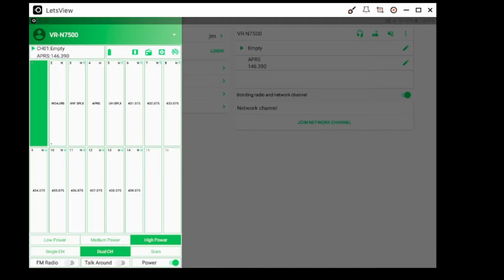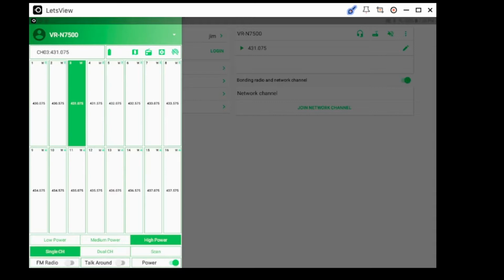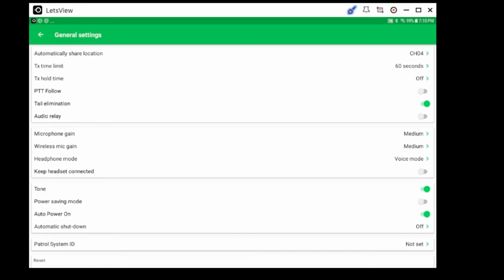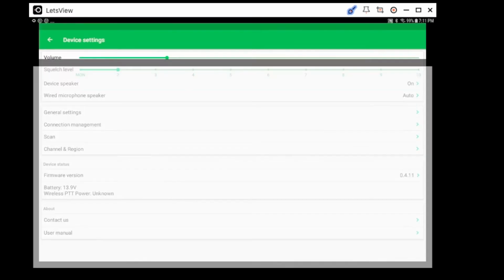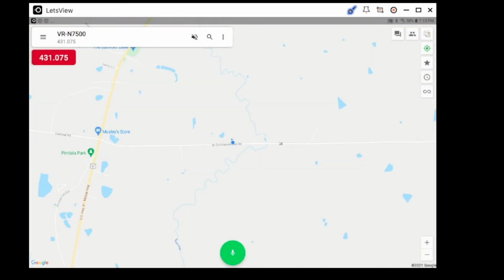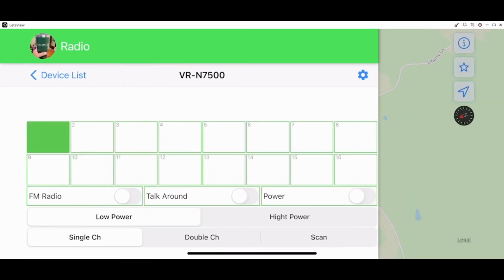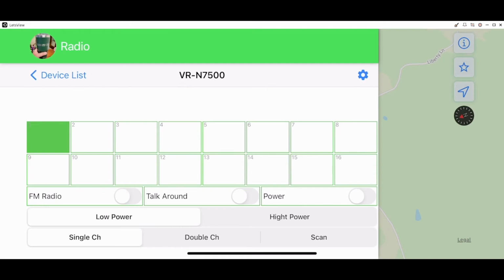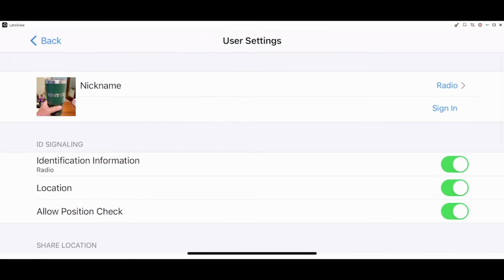Verotelecom VR-N7500 Dual Band review,, Part 2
Part 2, I take a quick look at the Android and IOS versions of the app for this radio.

This radio has no faceplate to speak of (except power).  It is totally controlled by an app, either IOS or Android.

Optional equipment for it include a bluetooth speaker mic, as well as a remote PTT button.